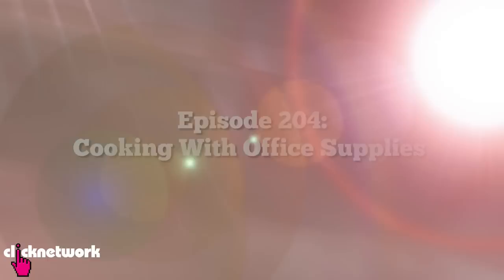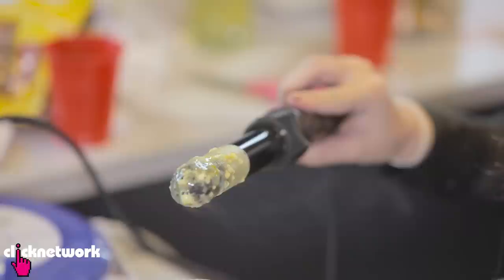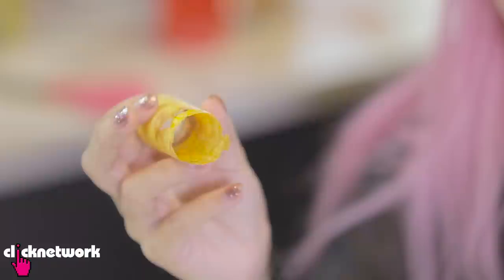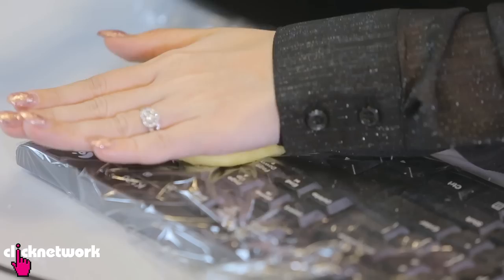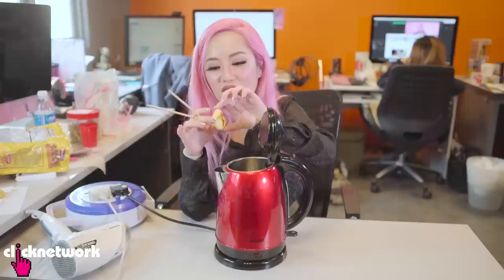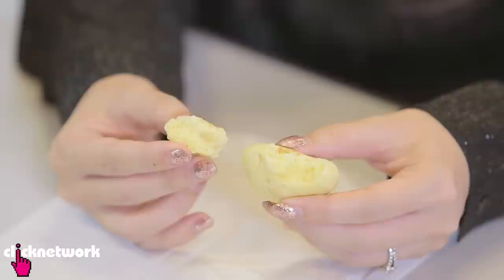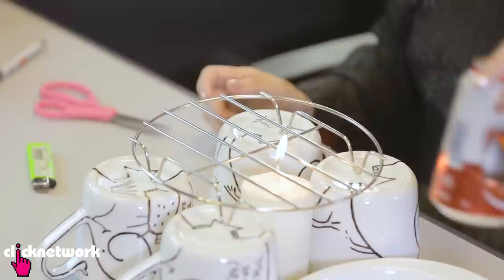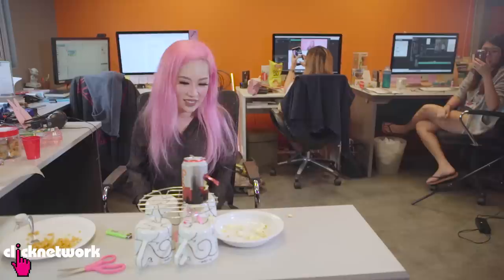Cooking With Office Supplies - Xiaxue's Guide To Life: EP204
Xiaxue tries out weird and wacky ways of cooking in your office, including making waffles with a keyboard and egg rolls with a hair curler!